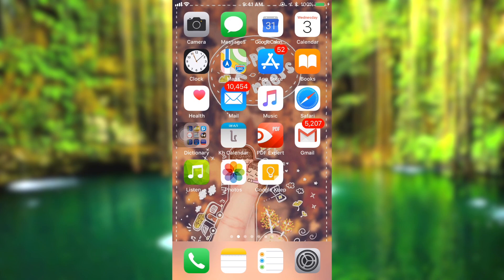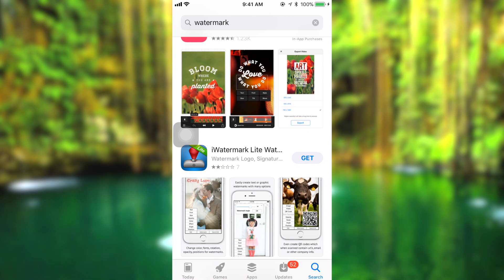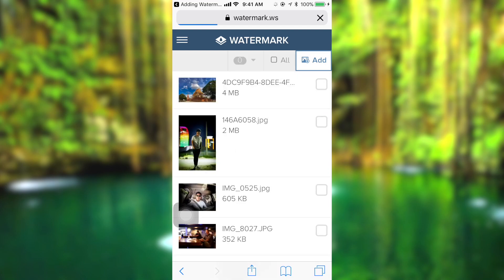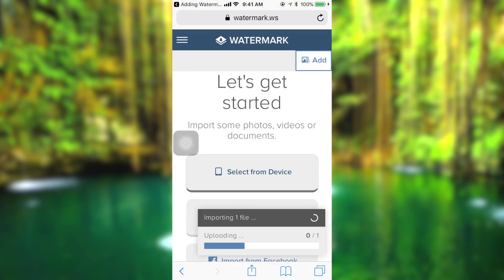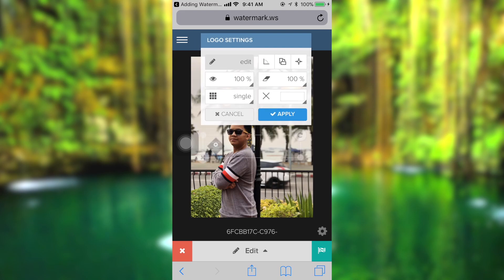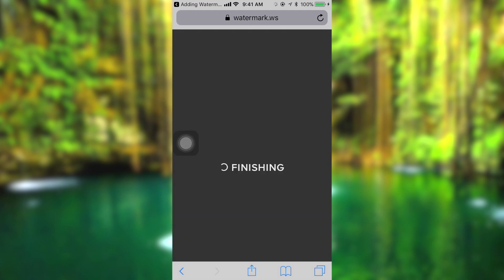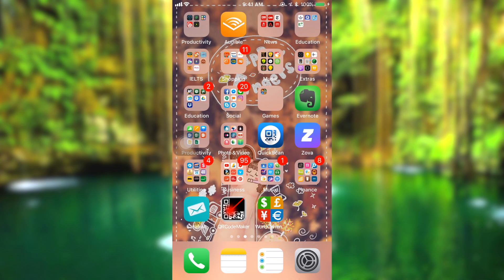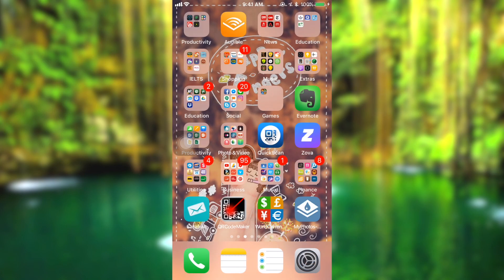Add Watermark on iOS devices tutorial 2018 - tip and trick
How to add watermark on your photos using your iPhone and iPad.